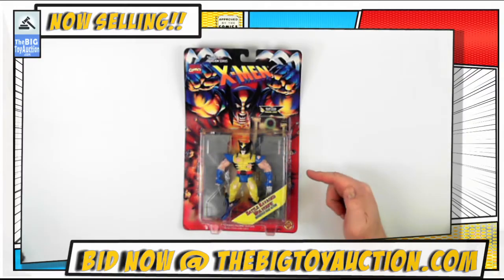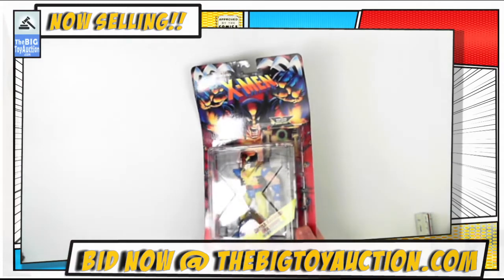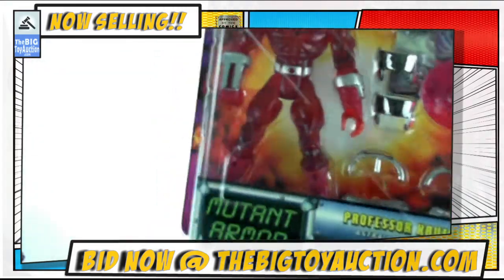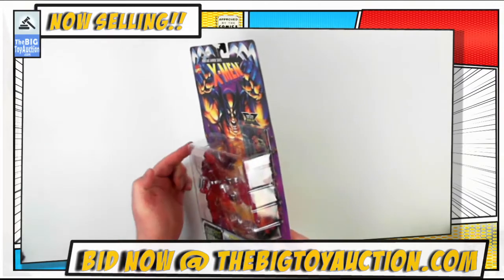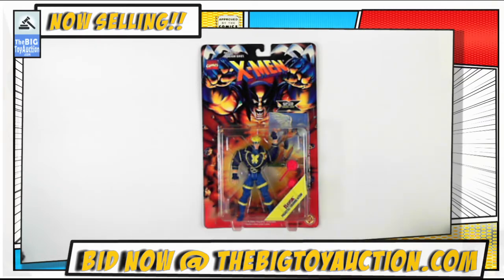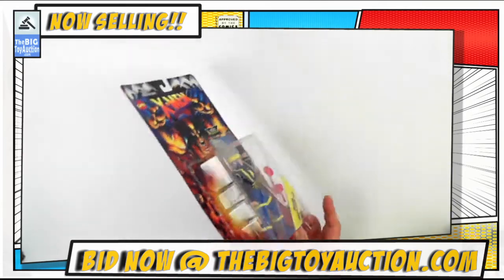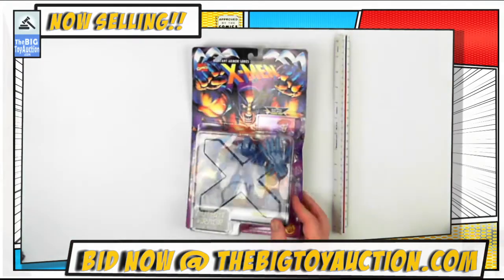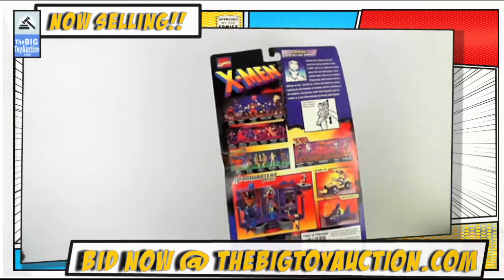X-Men Carded Marvel Toy Biz Action Figures - Video Condition Report